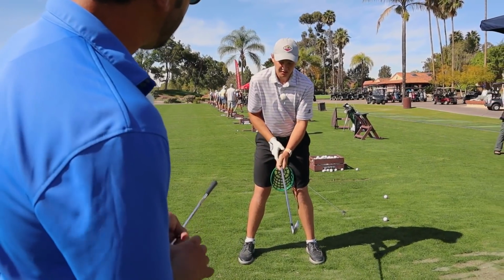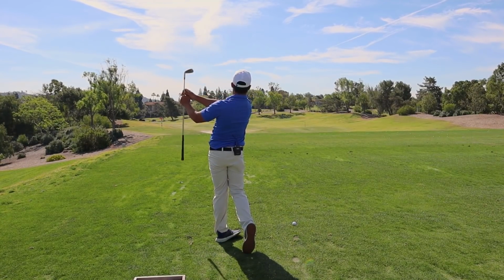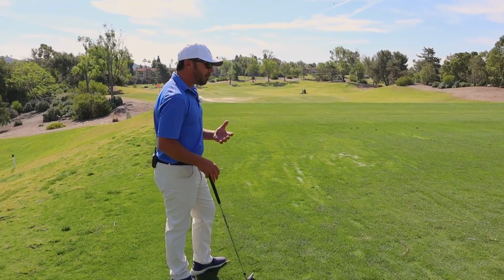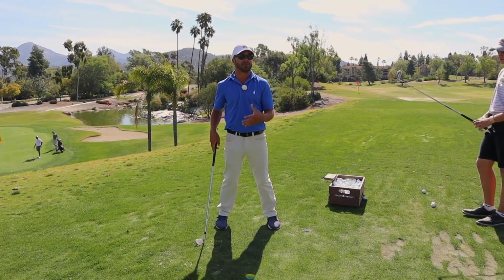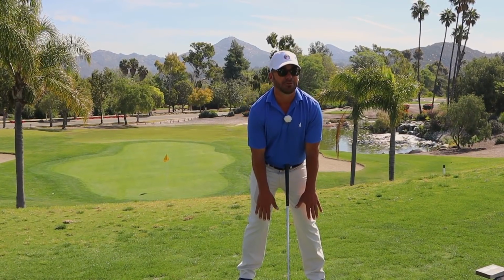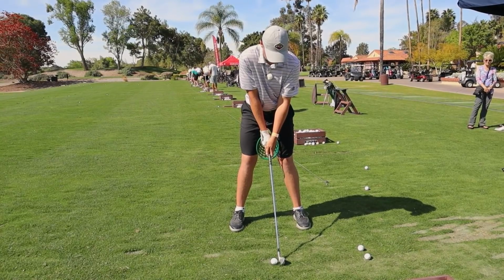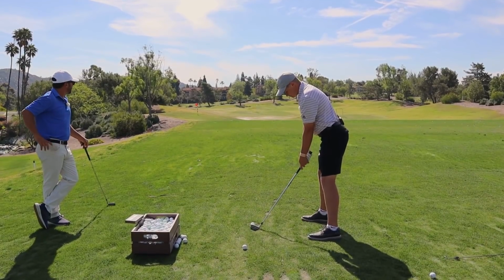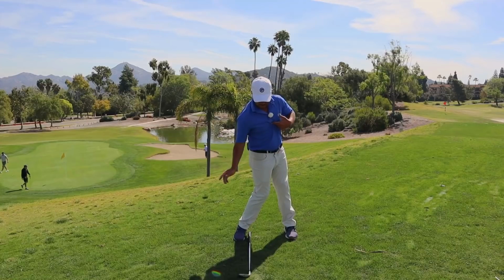#1 Golf Lower Body Rotation Drills - Porzak Golf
Our members have Mike and I as their personal coaches 24/7. Members receive endless perks, invitations to special events/trips, discounts, exclusive content covering every aspect of the game as well as your complementary travel concierge via Porzak Travel. Connect with a community unlike any other with the ability to cancel anytime…don’t hesitate, join now!

Complete Game Clinic